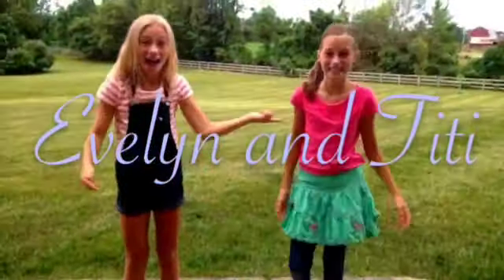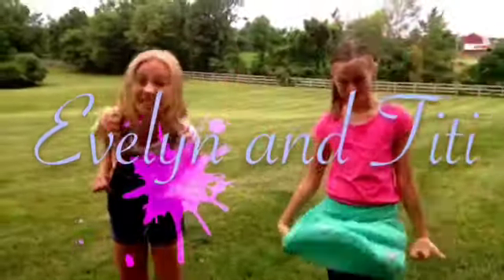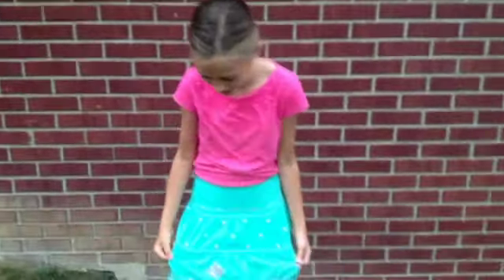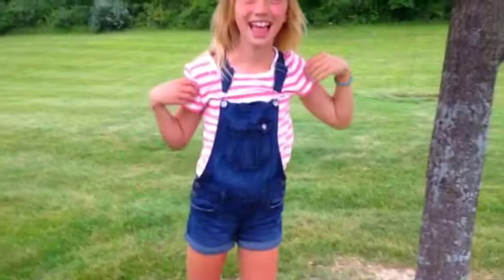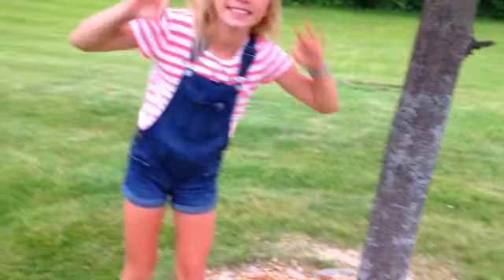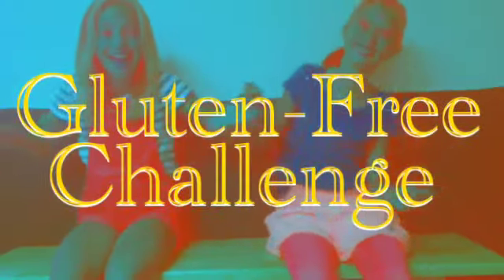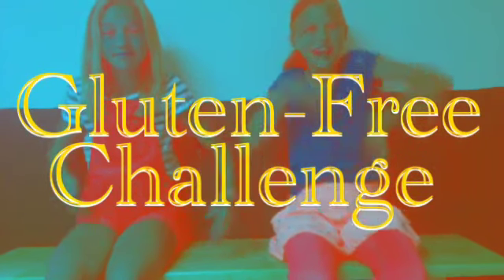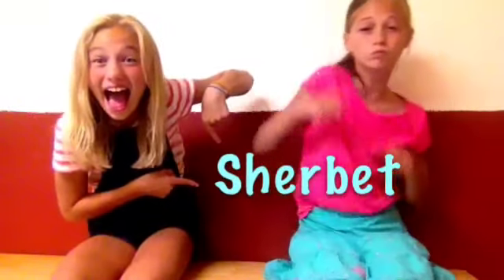Evelyn & Titi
A fashion video